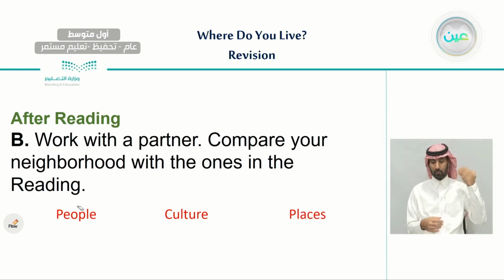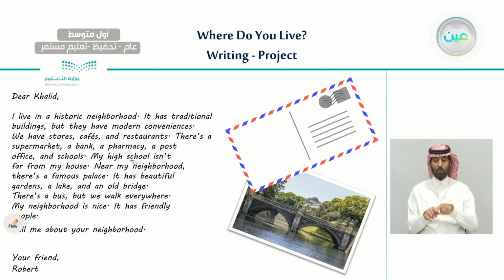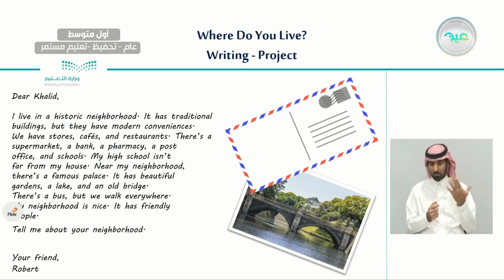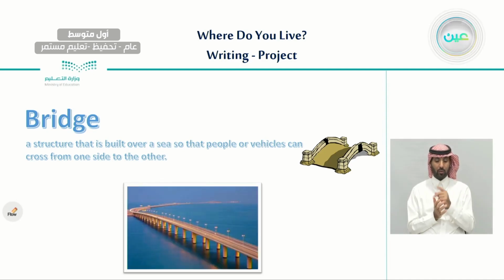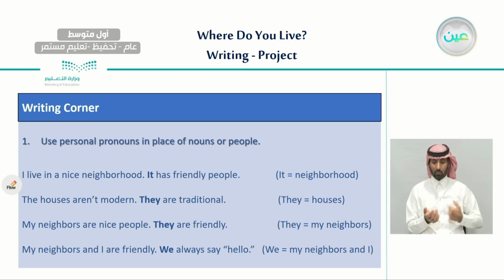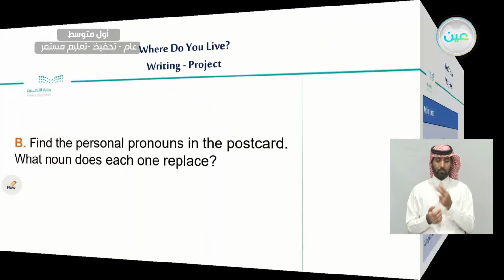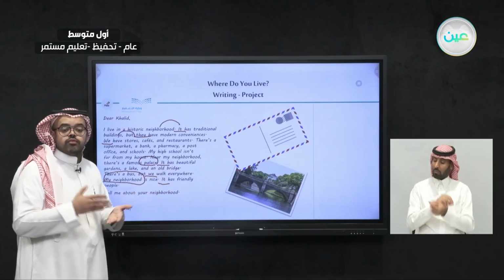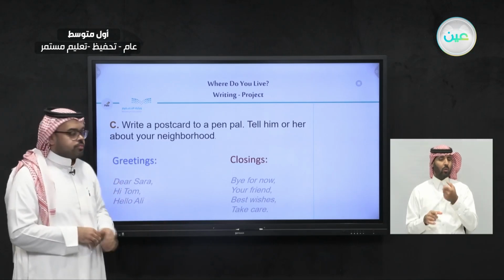"Where Do You Live? Writing Project - اللغة الإنجليزية - أول متوسط"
الحصة الخامسة - الخميس- الأسبوع الثالث - أول متوسط